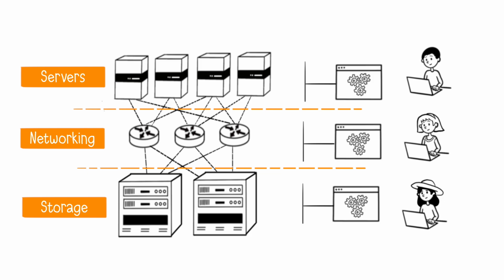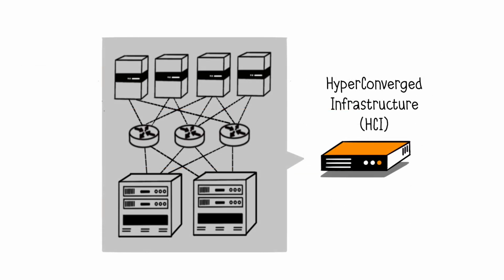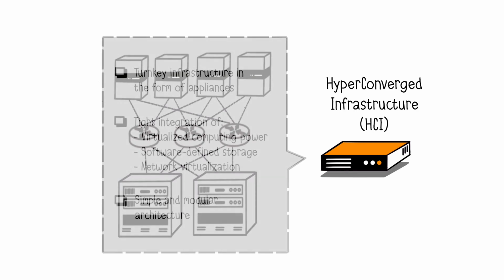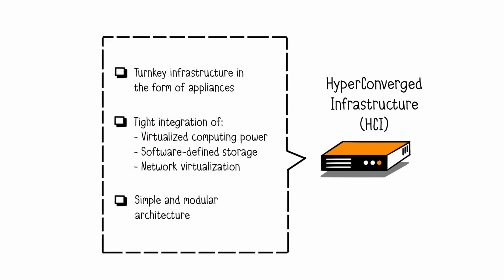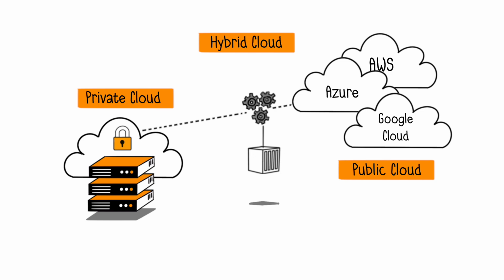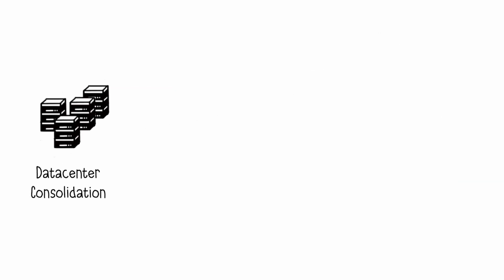Hyperconverged Infrastructure (HCI) Explained in 5 minutes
Learn the fundamentals of Hyperconverged Infrastructure (HCI)

In short, HCI integrates storage, networking, and virtualization into a single, turnkey solution. It simplifies architecture, allows rapid scalability, and is managed through a single interface.

Leading vendors include Nutanix, VMware, Dell, HPE, and Microsoft.

00:00 HCI is like a smartphone
00:37 Traditional IT Architecture vs. HCI
02:49 Advantages of Hyperconverged Infrastructure
03:49 Use Cases and Applications of HCI